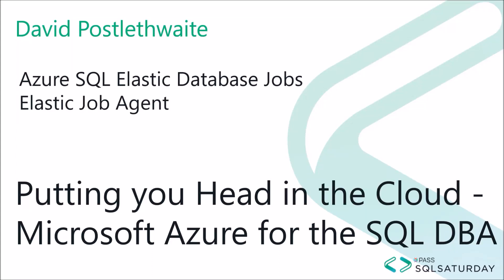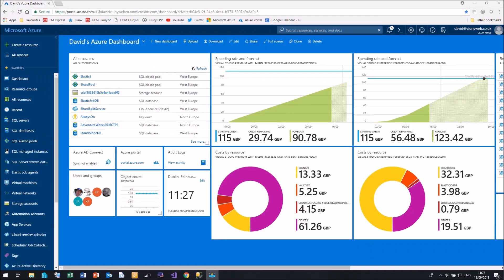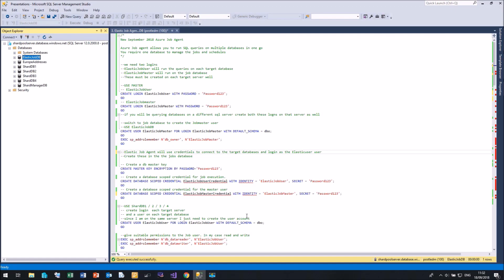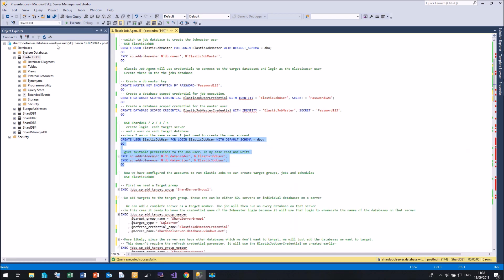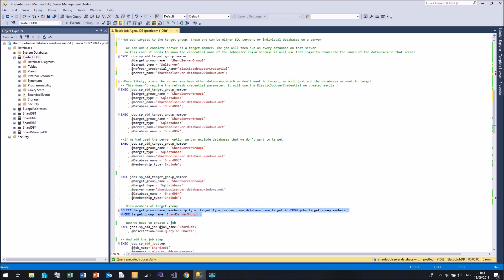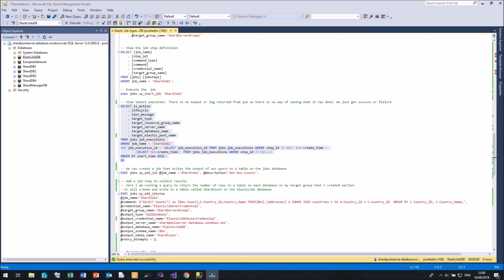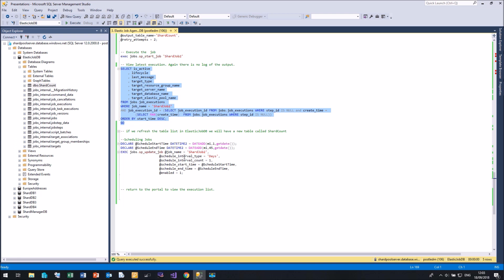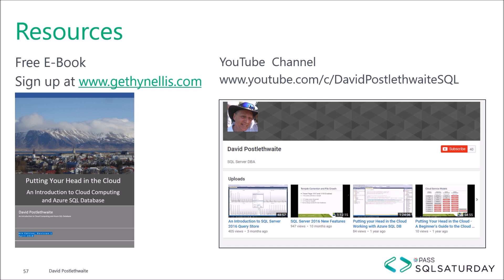Azure Elastic Database Jobs -Elastic Job Agents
One of the features missing from Azure SQL database is the SQL Agent. We can’t schedule jobs within SQL Azure

In 2016 Microsoft added a scheduler to Azure SQL database called Elastic Database Jobs.

I produced a video on  Elastic Jobs for my YouTube channel back in March 2018 but in September 2018 that version of Elastic database Jobs  was removed and replaced with a completely new version, still called Elastic Database Jobs in the documentation but in the Portal called Elastic Job Agent.

In this demo I will show how to create the Elastic Job Agent from the portal and then use T-SQL to create, run and schedule jobs.